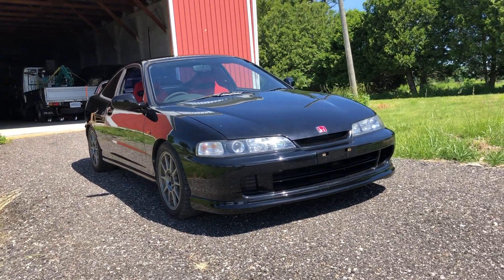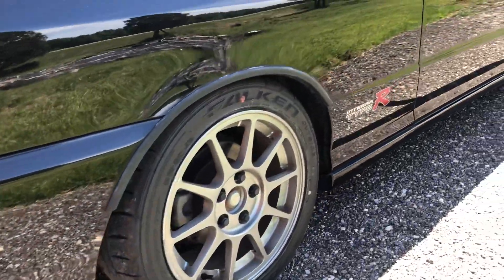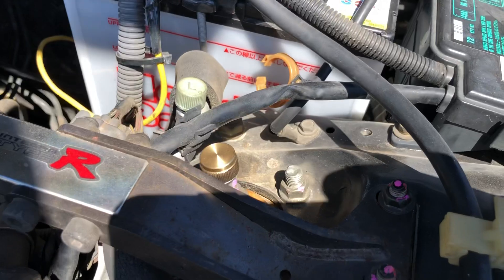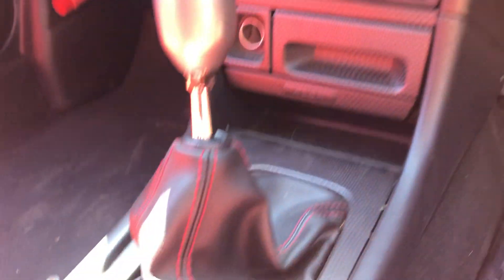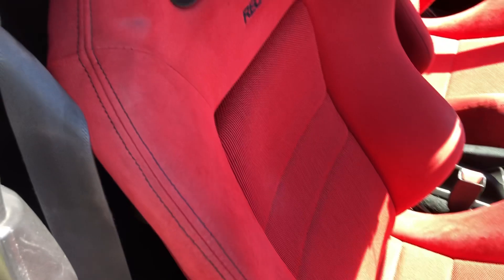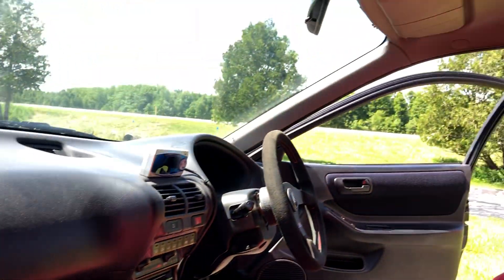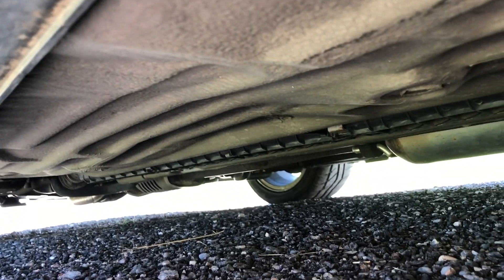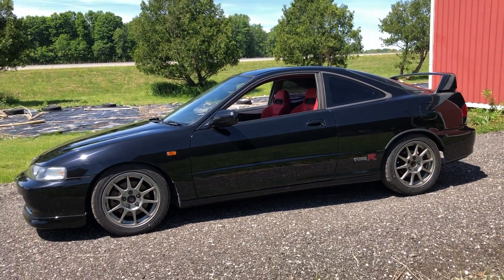1999 Honda Integra type R 98 spec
For the last 2 years this 98spec has been a personal car. It has 104,000km.
These cars are unbelievably nimble and fun, their noise in high RPM is addictive.